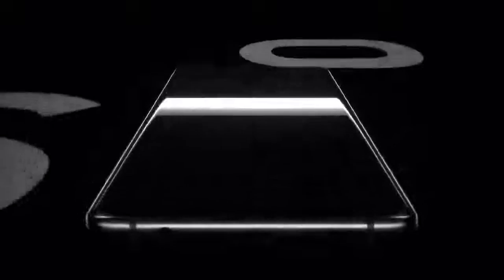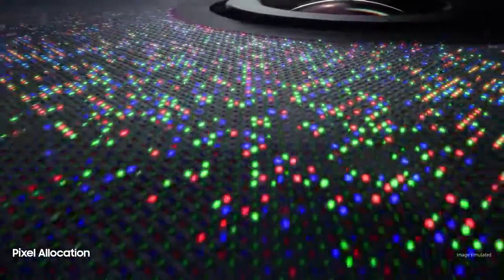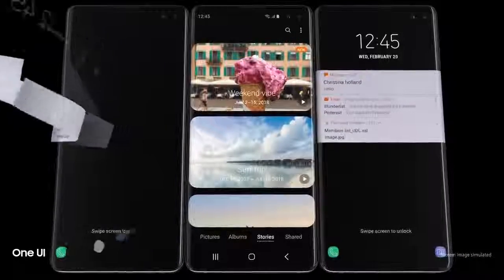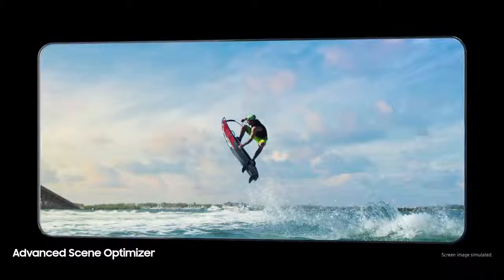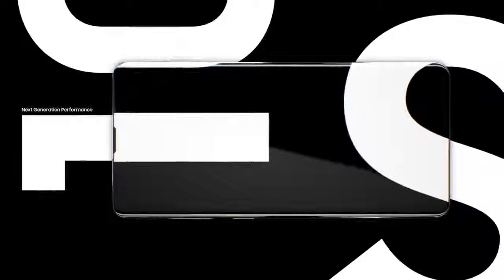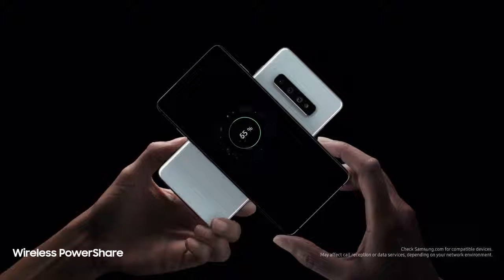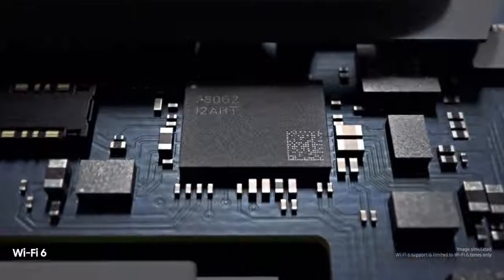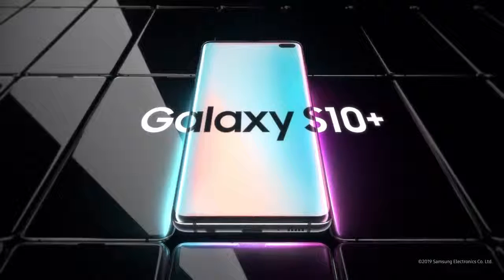Galaxy S10 introduction